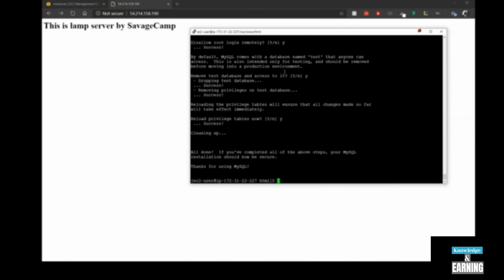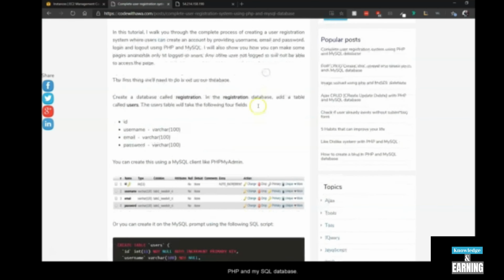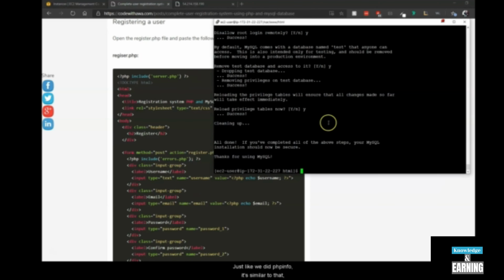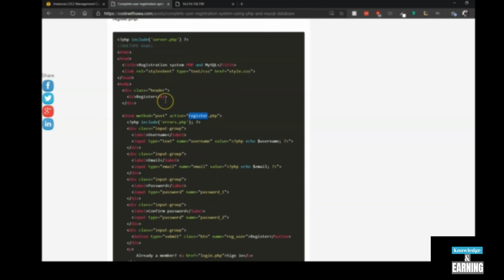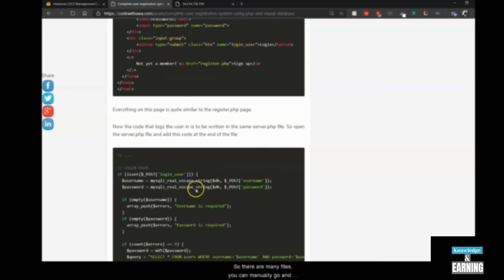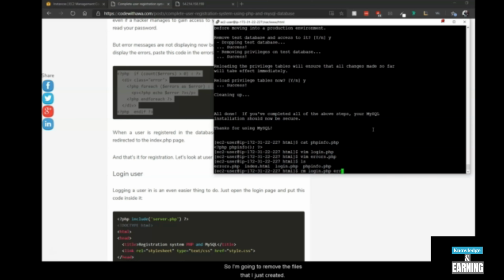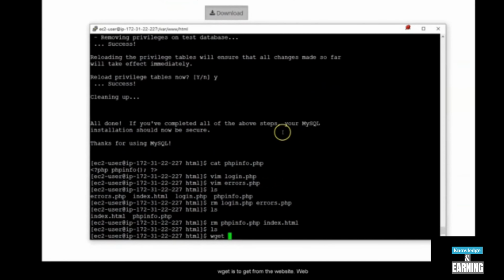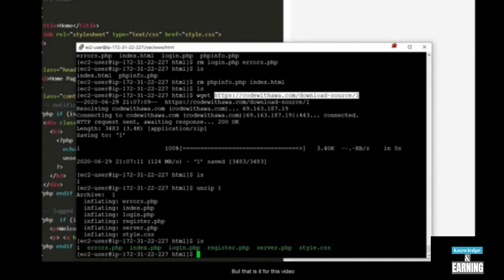How to Install LAMP Server in AWS 2021 || Deploying dynamic web page to test data LEC #12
[{(Owner information)}]

From: Lahore.

Amazon Web Services,AWS,Coding,Developer,Devs,LAMP,Linux,Apache,MySQL,PHP,Linux Apache MySQL PHP